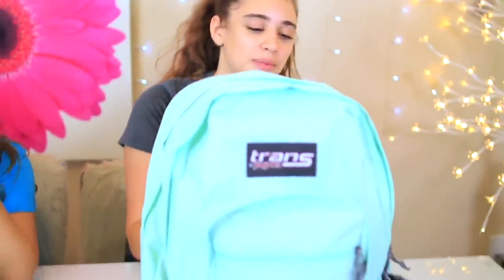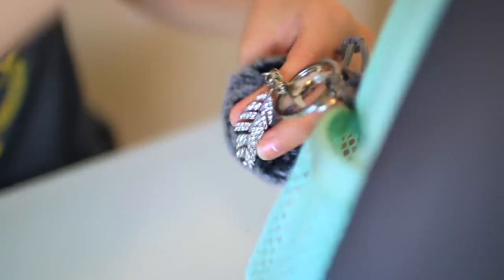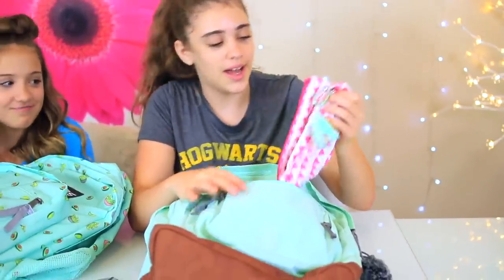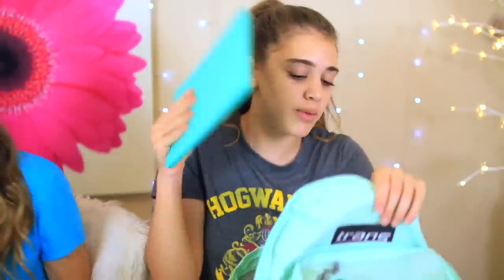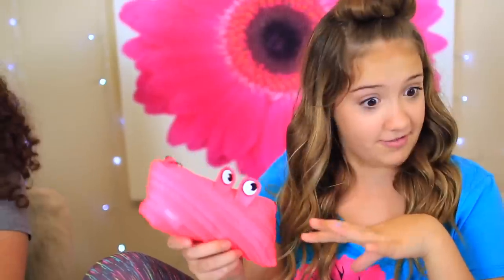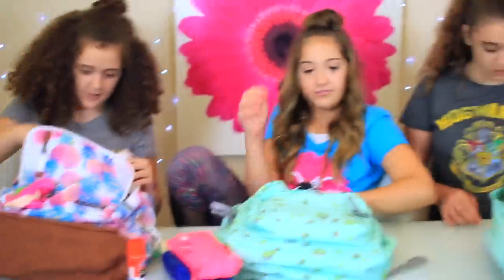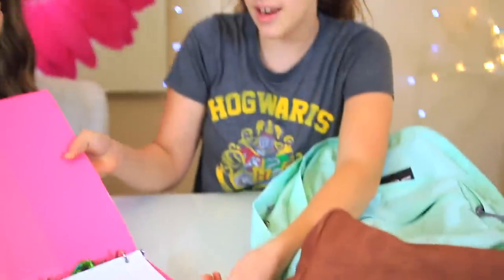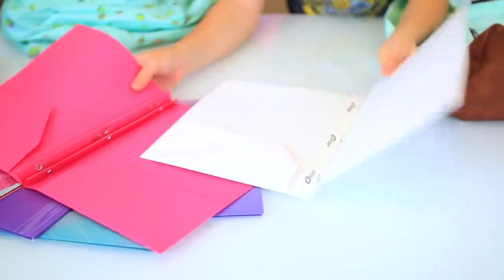WHAT’S IN MY BACKPACK! Middle School!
We're all in middle school this year and we're showing you what's in our backpacks! Happy Back To School everyone!!

Annelise's Instagram: @annelisecate
Rachel's Instagram: @officiallyrachelnicole
Julia's Instagram: @juliaclairecg
Lily's Instagram: @floofdogvsworld